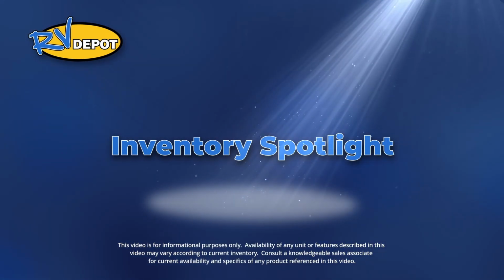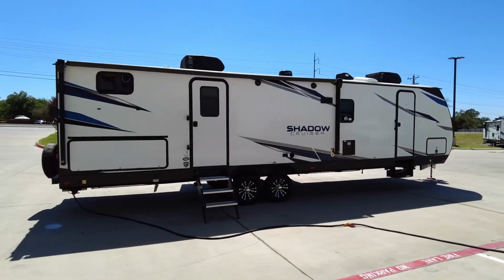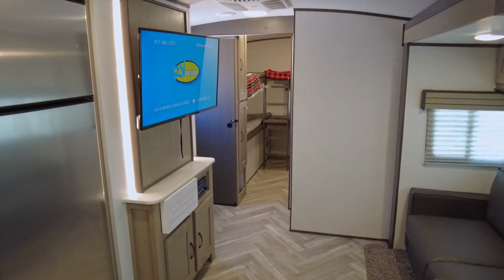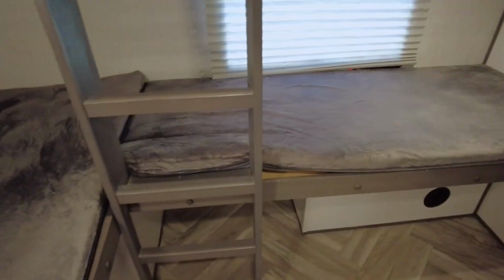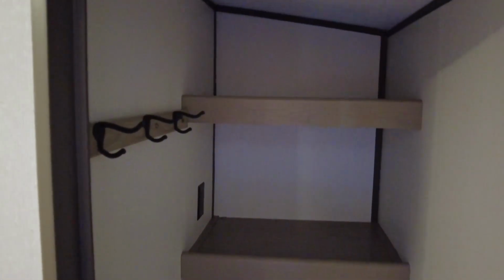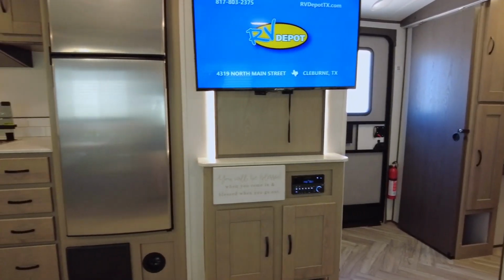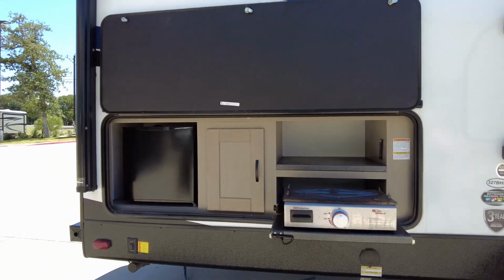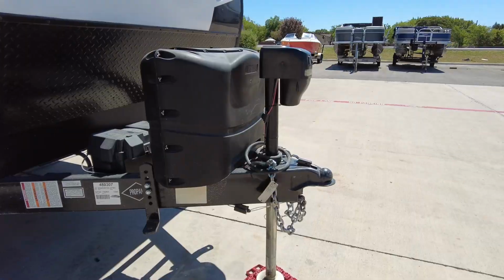2022 Shadow Cruiser 327BH Inventory Spotlight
This week, on RV Depot’s Inventory Spotlight, we take a quick tour through this 2022 Cruiser RV Shadow Cruiser 327BH.

Looking for low-down payment options, easy financing, and flexible terms? RV Depot is your go-to dealership in the Dallas-Fort Worth metroplex. We offer an impressive selection of pre-owned recreational vehicles, including motorhomes, fifth wheels, travel trailers, and more, all available with in-house financing. Whether you're new to RV living or looking for your next home on wheels, we have you covered!

🕘 Hours:
Sales: Mon–Fri 9am–7pm | Sat 9am–5pm | Sun Closed
Service: Mon–Fri 9am–6pm | Sat 9am–5pm | Sun Closed